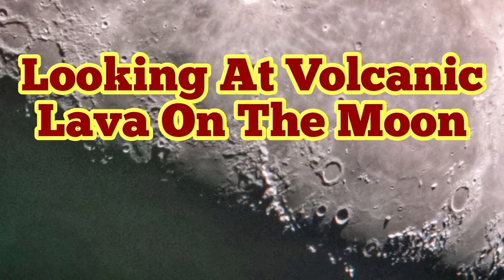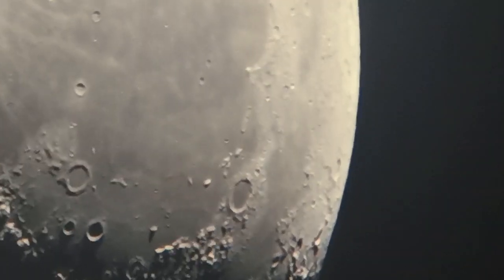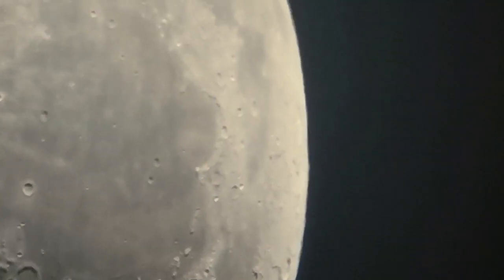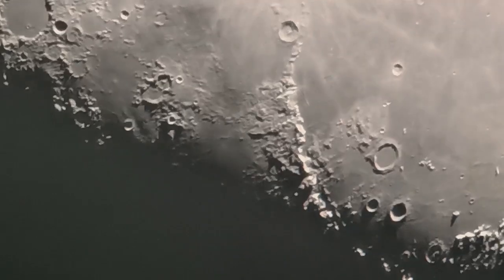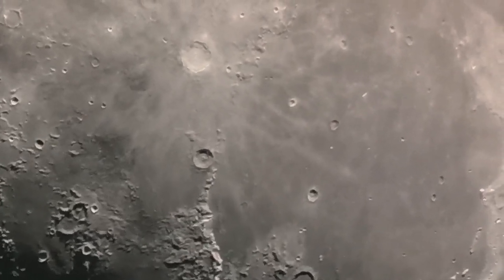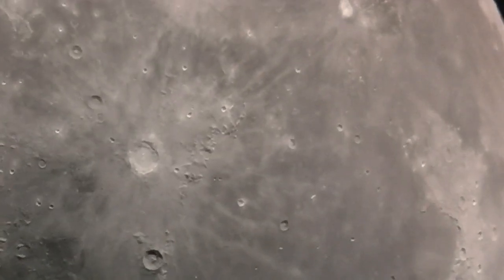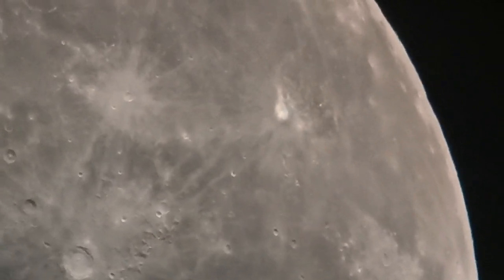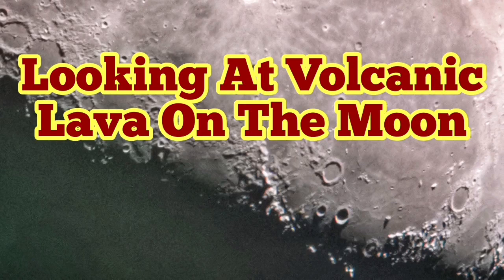Looking At Volcanic Lava On The Moon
In making this video I have used these optical instruments :
Skywatcher Skyliner 300P Flextube 12 Inch Dobsonian Telescope.
Skywatcher SWA 13 MM 70 Degrees Eyepiece.
The Dobsonian was sitting on eight Teflon furniture pads for smooth movement of the rocker box base 9f the Alt Azimuth mount.